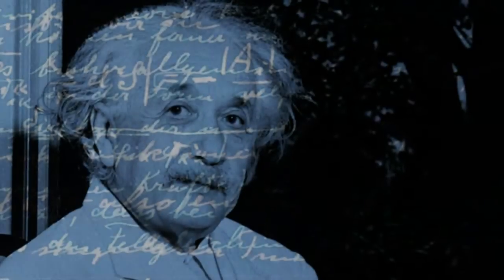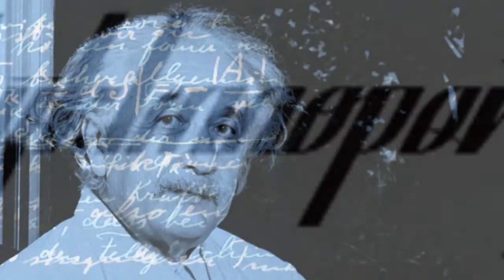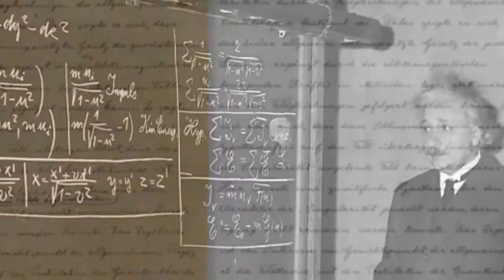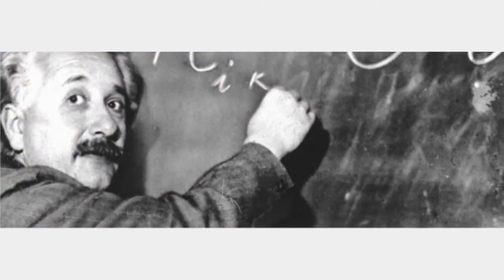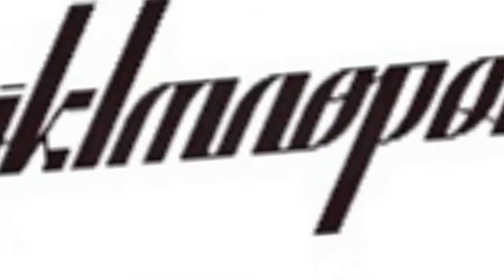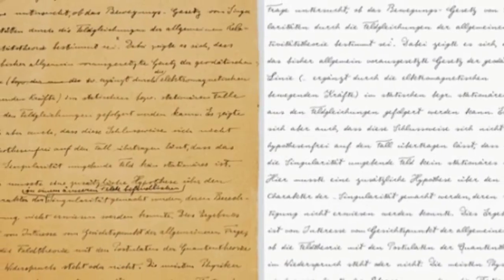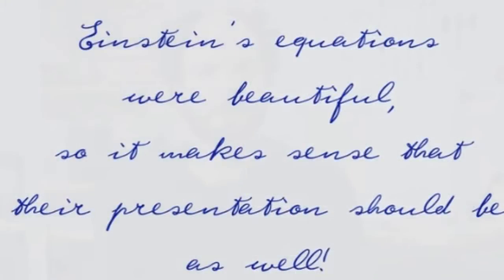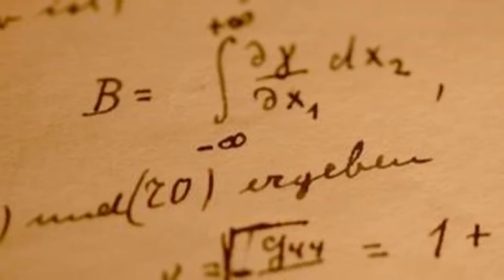A New Font Based On Einstein's Handwriting Will Let You Write Like A Genius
A New Font Based On Einstein's Handwriting Will Let You Write Like A Genius- 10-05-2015

A brand new font based on Albert Einstein's handwriting might not actually make you smarter, but it will allow you to type up documents that look like they were written by one of the world's most popular geniuses. And that's something that seems to appeal to lots of people, as the Kickstarter campaign to bring the font to light has recently exceeded its initial goal of $15,000 (about £9,861, AU$18,858), with over a month still left.

The font is being created by physicist (and dancer) Elizabeth Waterhouse and typographer Harald Geisler, the same guy who ran a successful Kickstarter campaign in 2013 to invent a font that mimicked Sigmund Freud's handwriting. The campaign to create Freud's handwriting closed in the spring of last year and raised more than $25,000.